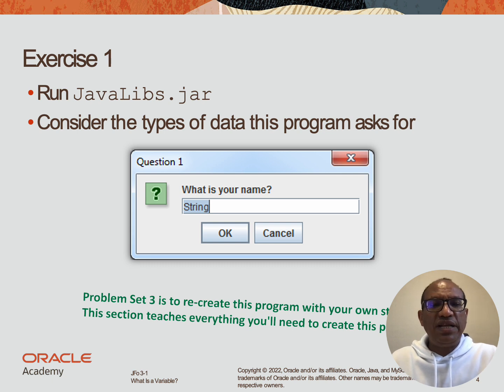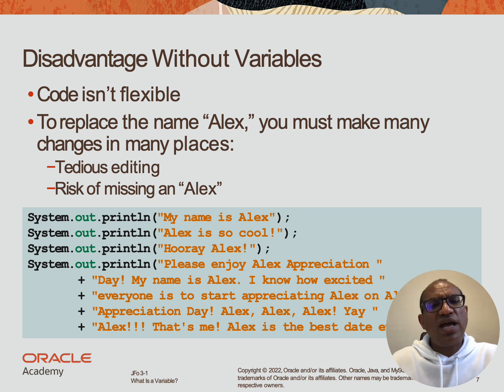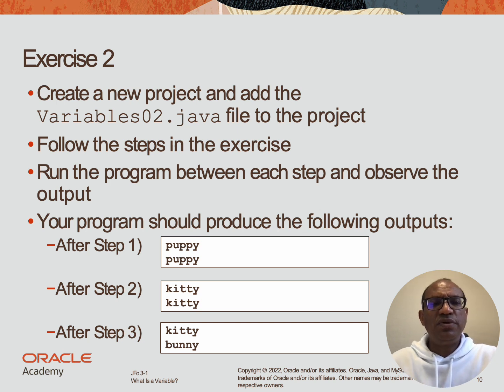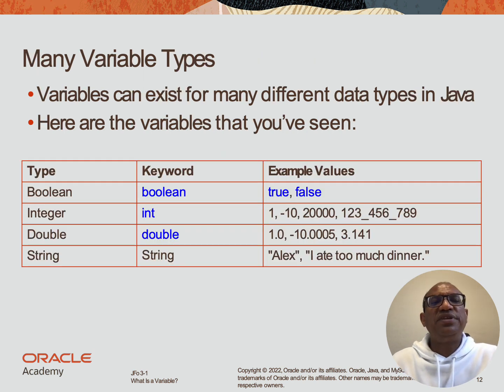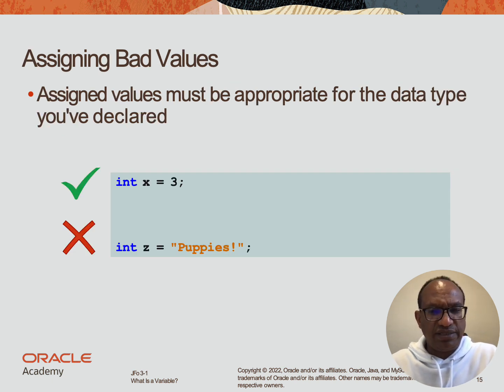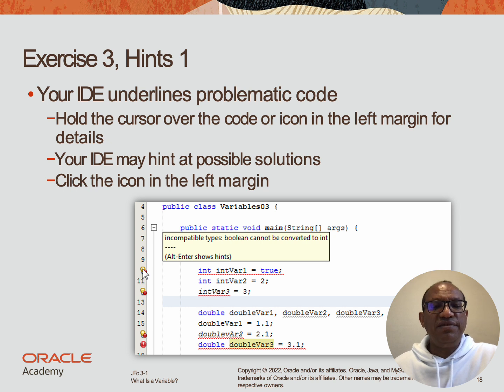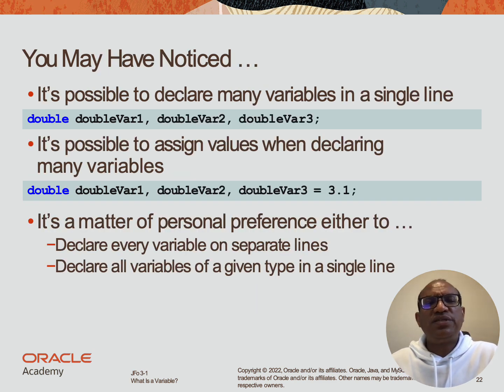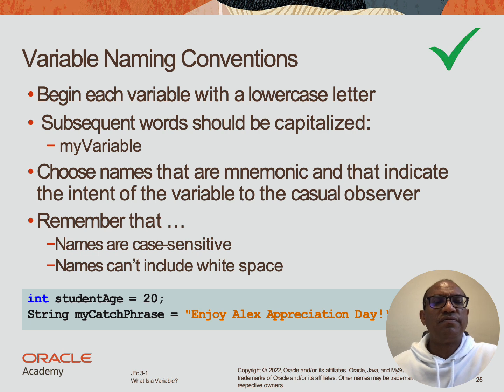JFo_3_1